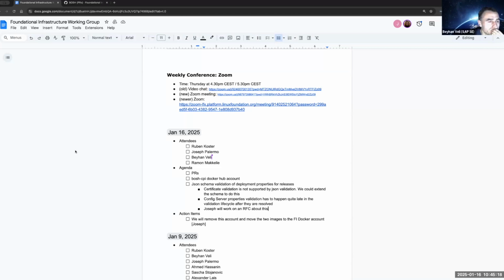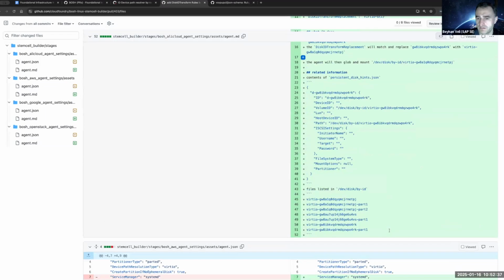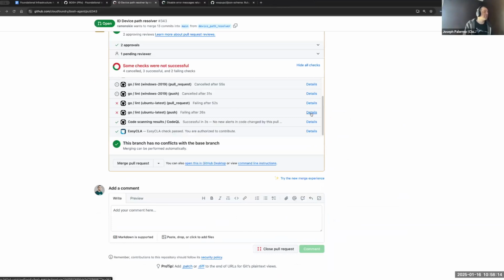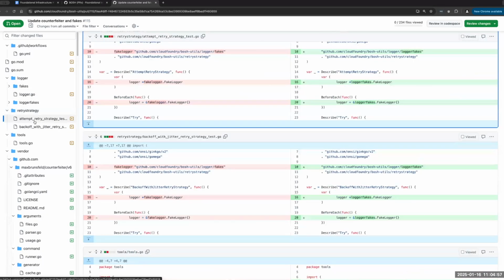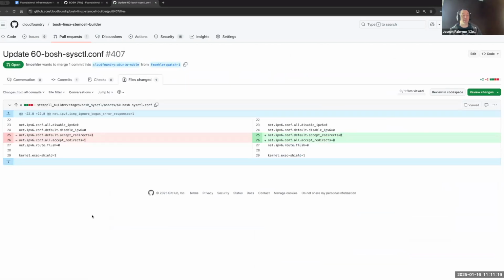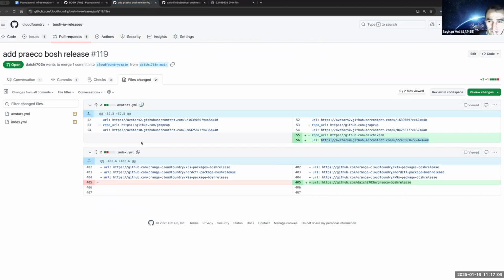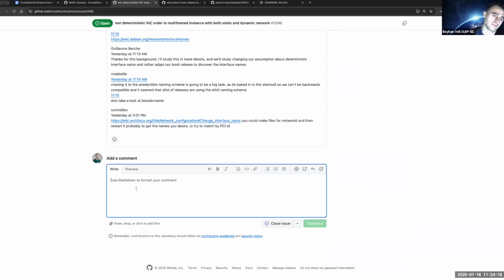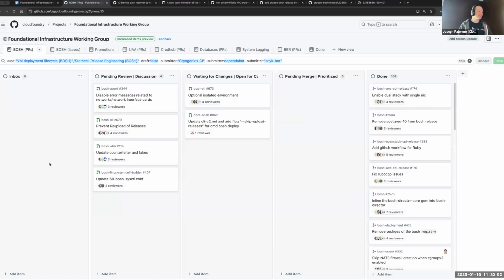Foundational Infrastructure Working Group, Jan 16 2025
*Attendees*
Beyhan Veli
Joseph Palermo
Ruben Koster